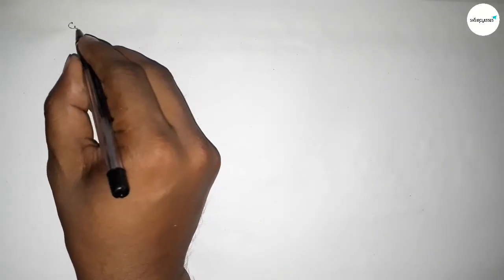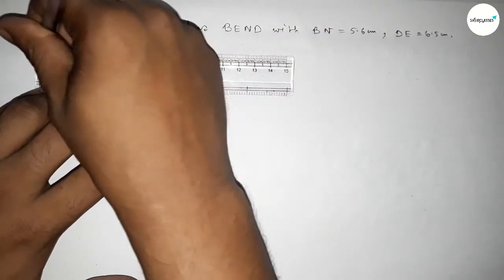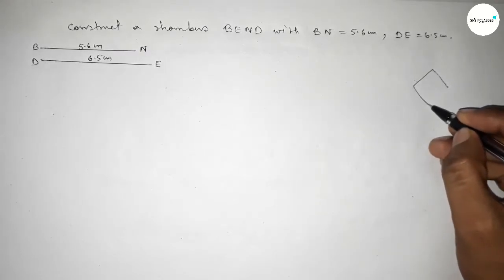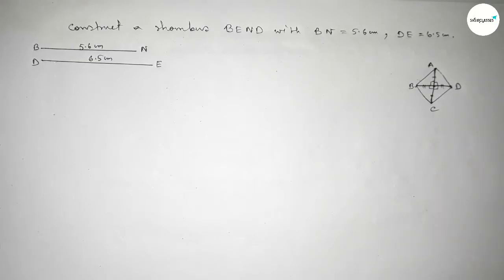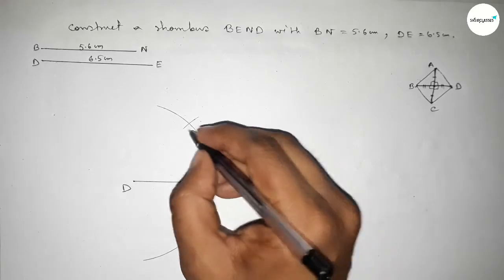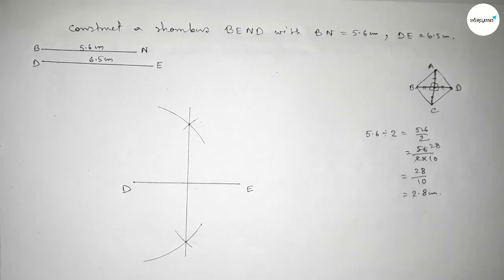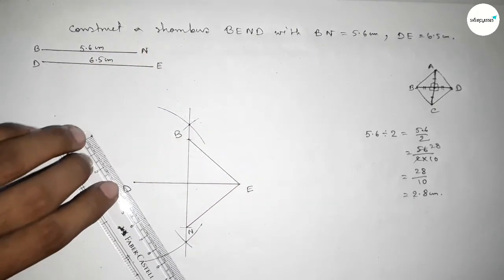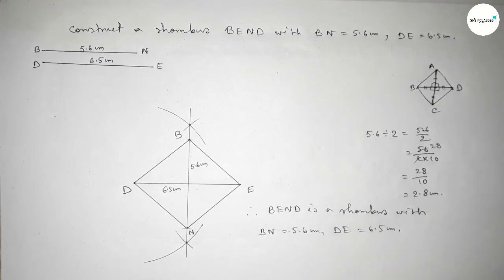How to construct a rhombus BEND with BN=5.6cm DE=6.5cm.shsirclasses.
In Easy Way how to construct a rhombus BEND with BN=5.6cm DE=6.5cm.shsirclasses. Geometrical Construction.